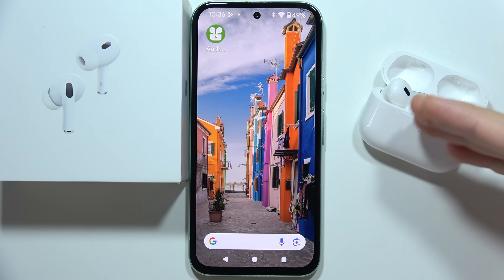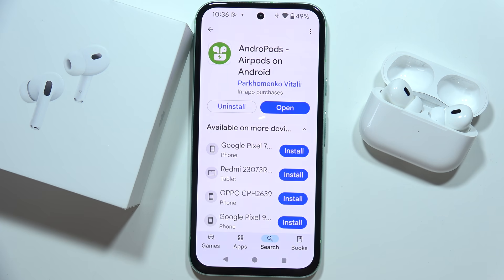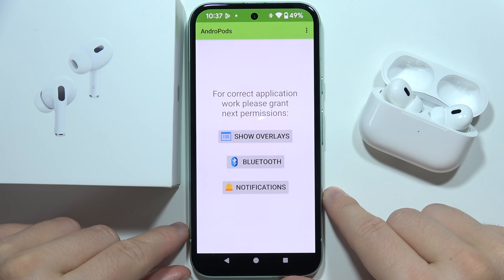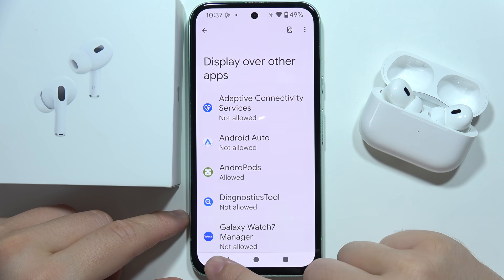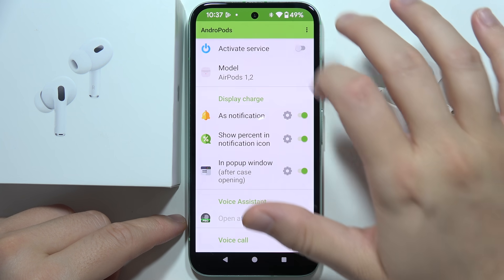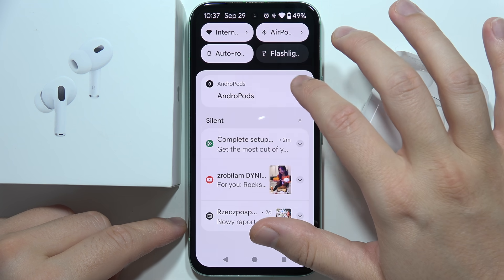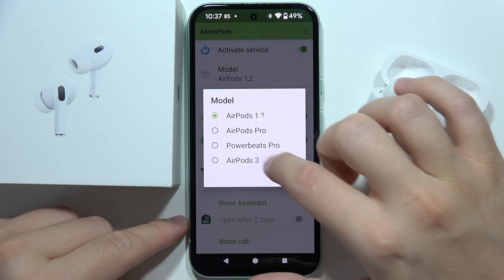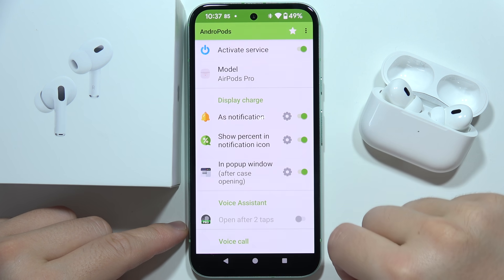You Can Check AirPods Battery Level on Android Devices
In this video, I'll help you troubleshoot the issue of your AirPods Pro 2 not connecting to an Android phone. You'll learn simple steps to identify the problem and apply effective solutions to establish a connection. This easy, step-by-step tutorial will guide you through the process to ensure your AirPods Pro 2 work seamlessly with your Android device. Follow along to discover how to fix the connection issue with your AirPods Pro 2!

I'll do my best to reply promptly and assist you.